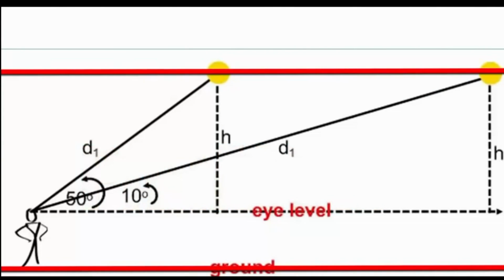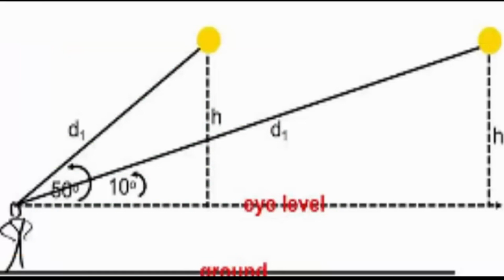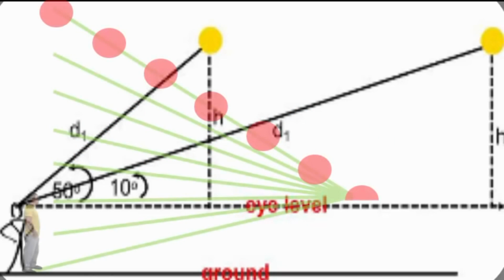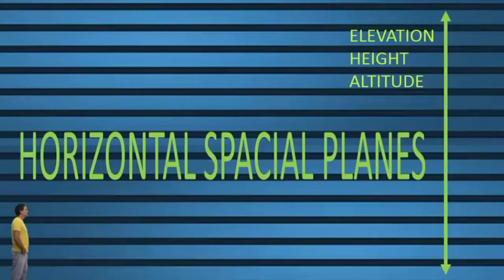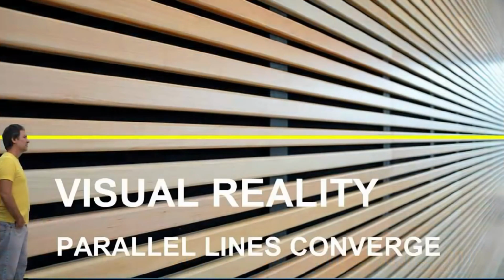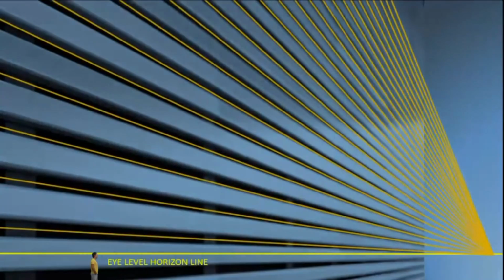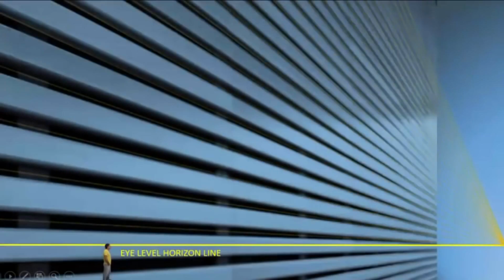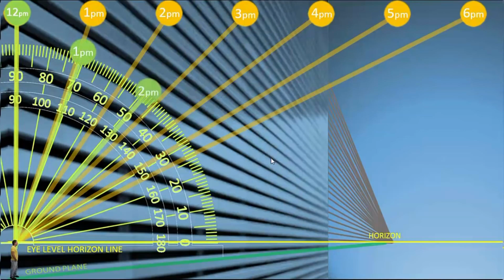FLAT EARTH SETTING SUN FLAWLESS EXPLANATION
"People's beliefs and convictions are in almost every case gotten at second-hand, and without examination, from authorities who have not themselves examined the questions at issue but have taken them at second-hand from other non-examiners, whose opinions about them were not worth a brass farthing." - Mark Twain